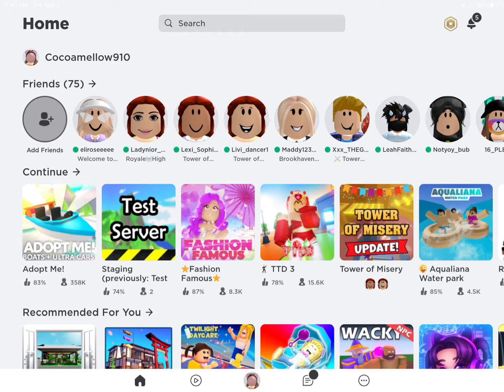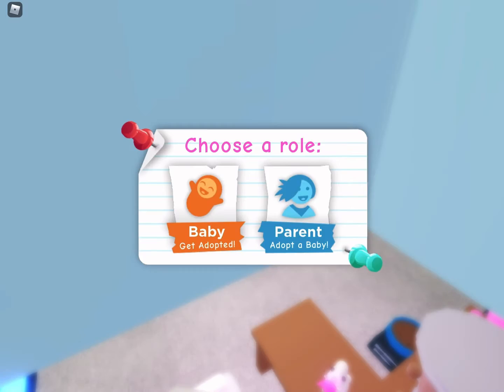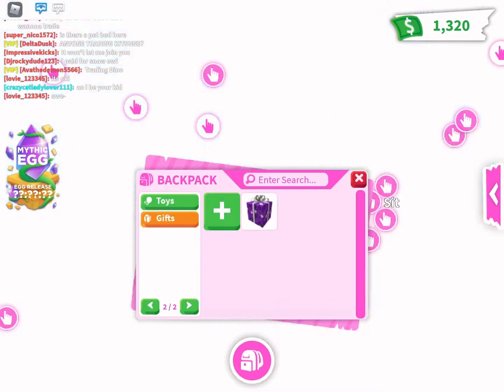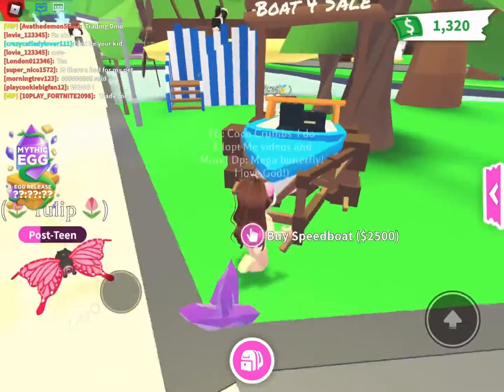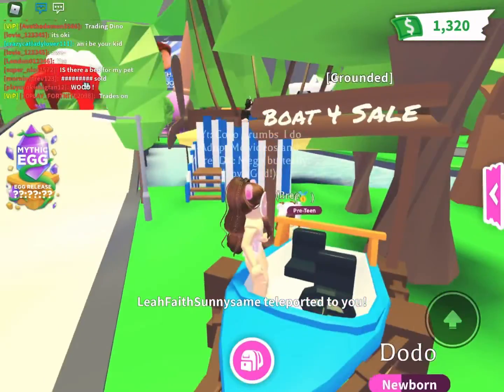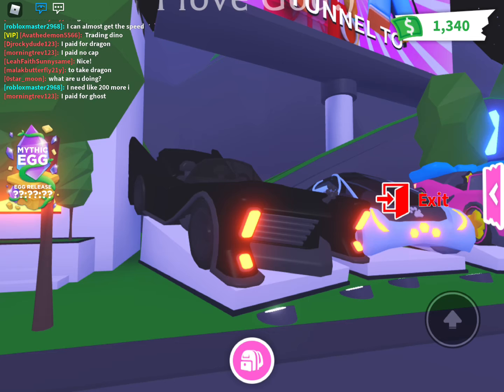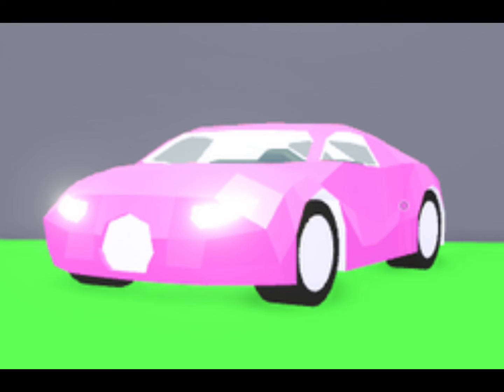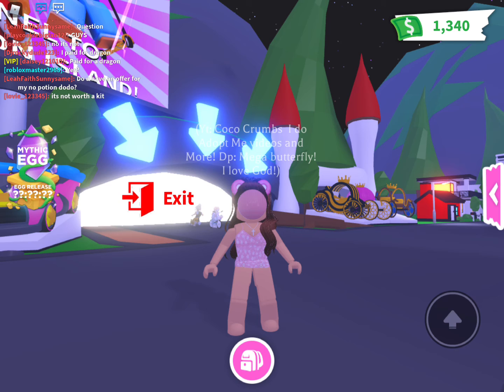NEW Ultra SUPER CARS and SPEEDBOATS in Adopt Me! - New information on update and more!